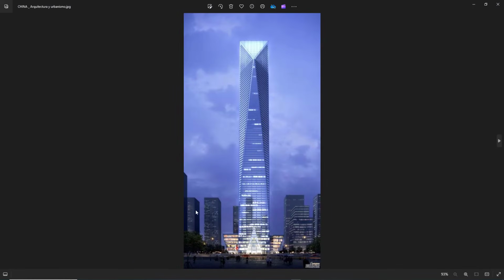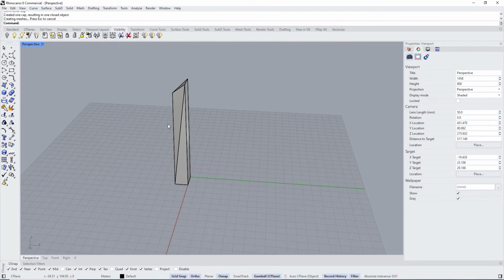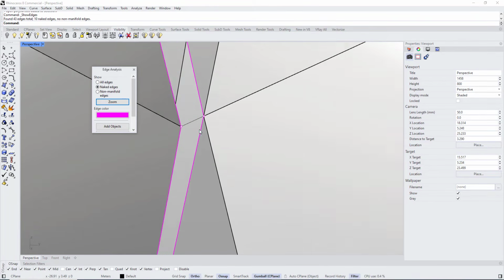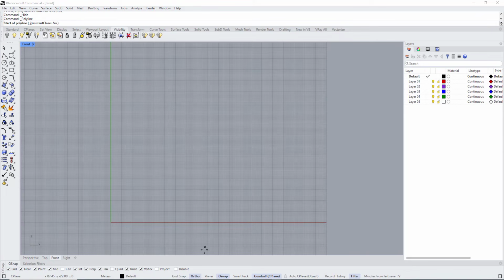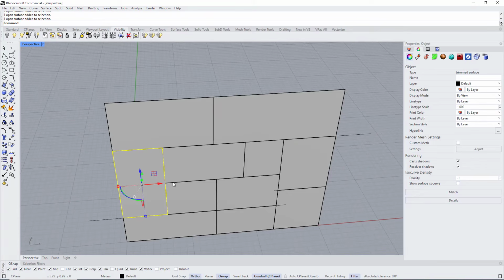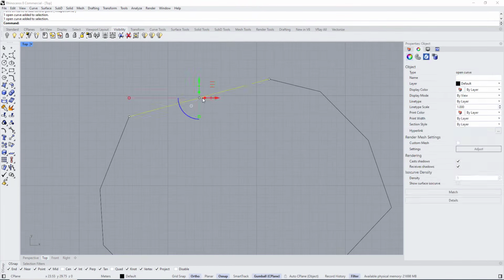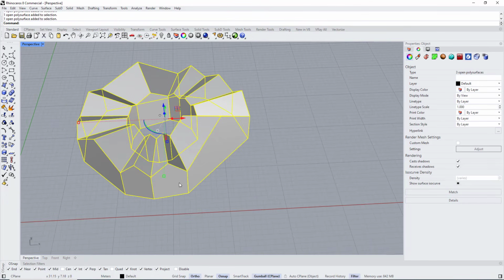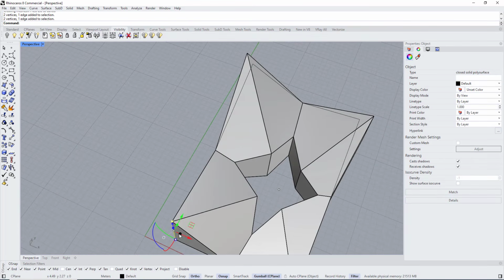03 Rhino Beginner course for Architects_Massing part 2_Complex shapes from Triangles and Quads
Hi, everyone this is the Third tutorial from a complete course that I'm working on, it is a rhino beginner course for architects in this course we are not going to spend too much time explaining the tools, instead, we will learn by practice and It is going to be divided into 5 main parts which are:
1-Massing
2- Facades
3-Landscape
4-Structure
5-Rhino inside Revit (workflow between Rhino and Revit for conceptual design)

This Tutorial is the second part of the Massing series, it explains how to create complex shapes from polylines and surface tools.